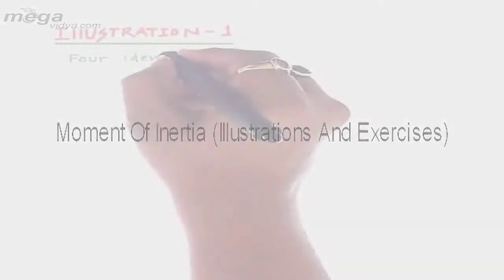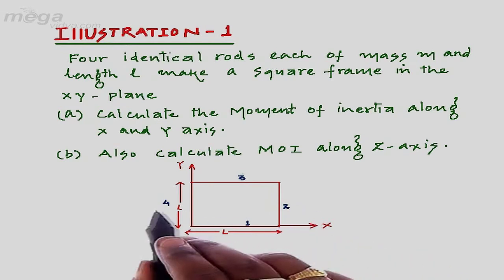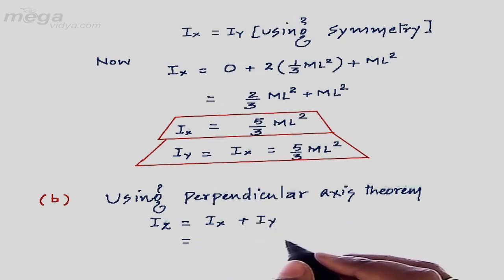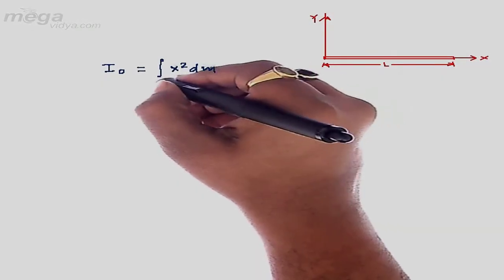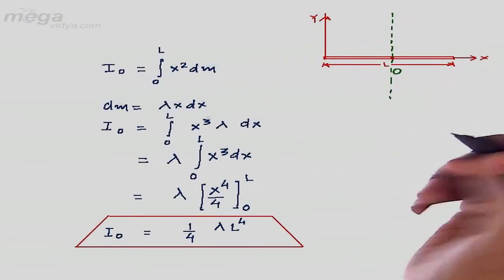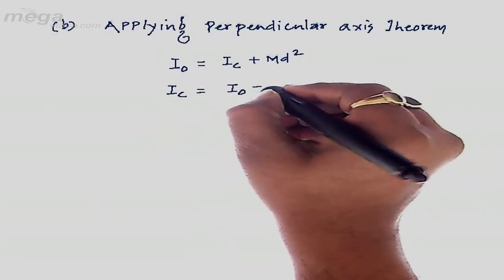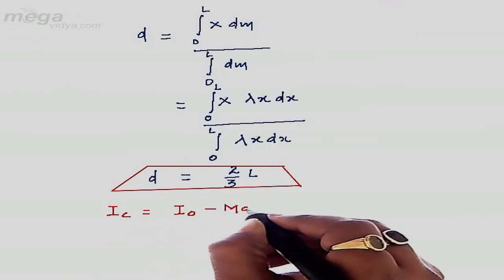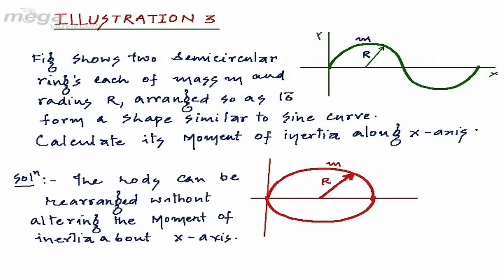Rotational Mechanics Part-06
Moment of Inertia Illustrations